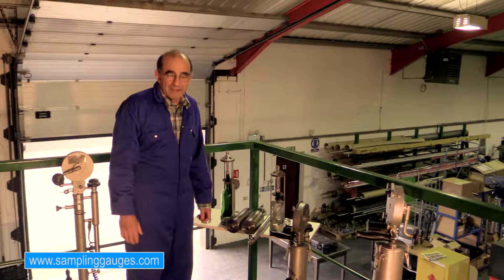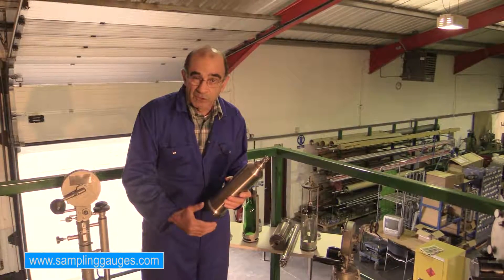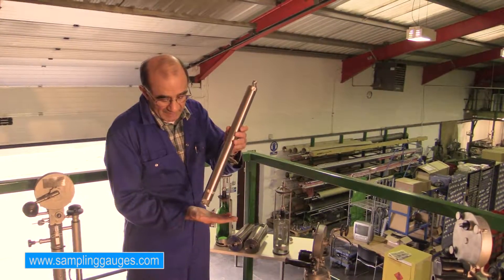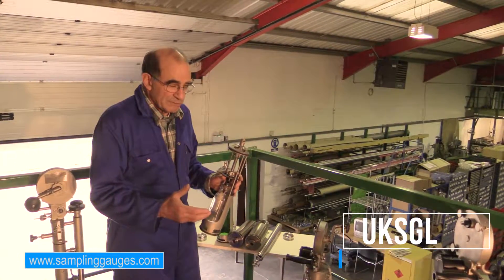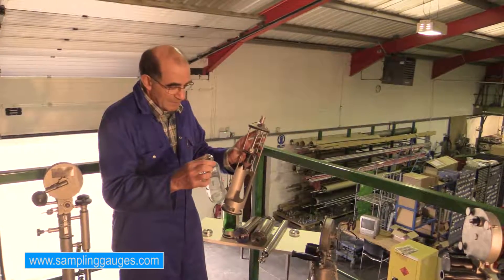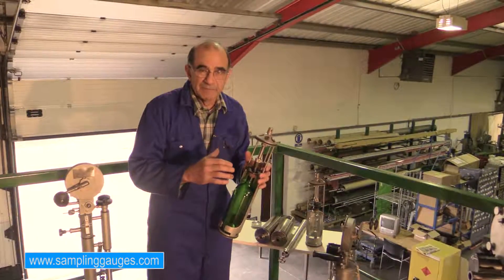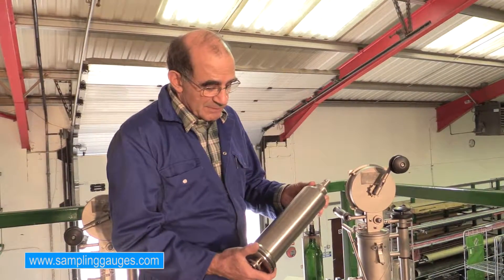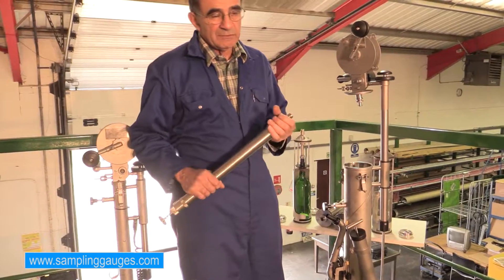UKSGL Mk10 Presentation 13 Oct 16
Reginos Kimonides explains the various samplers produced at UK Sampling Gauges Ltd in Bourne, UK